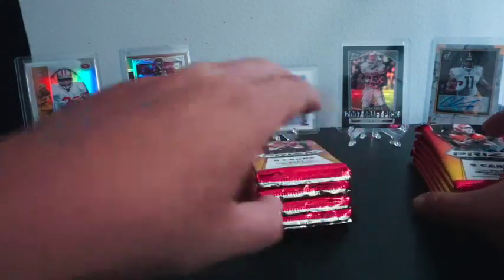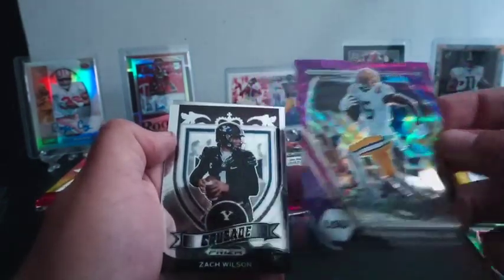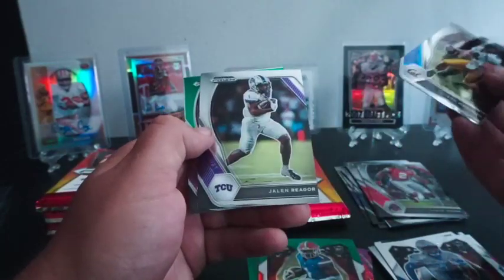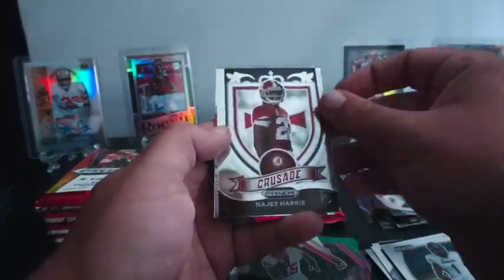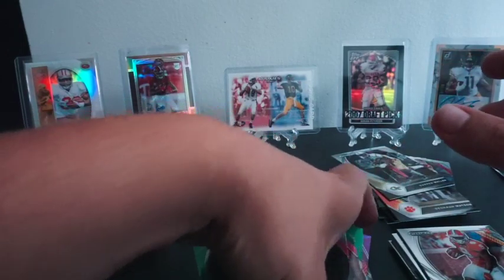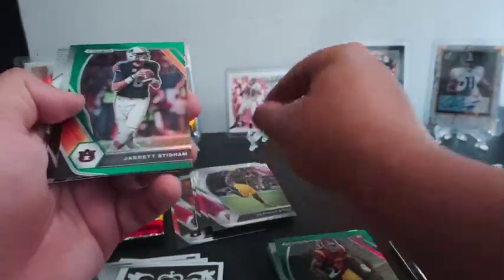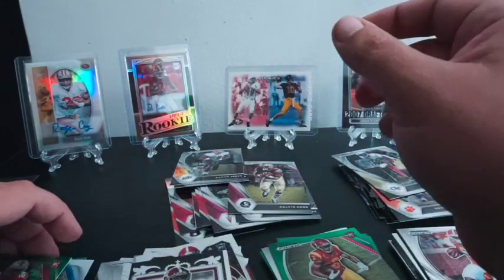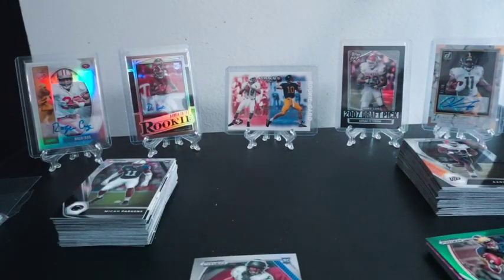Prizm Draft Blasters, this did not go well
Busting open 3 Prizm draft blasters with results that could have been better